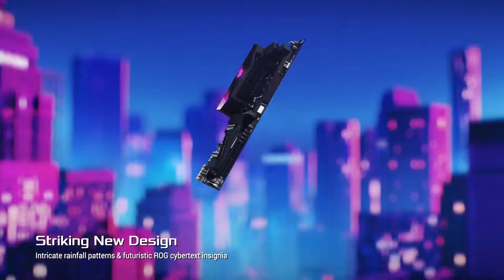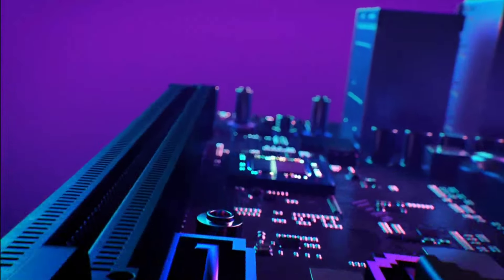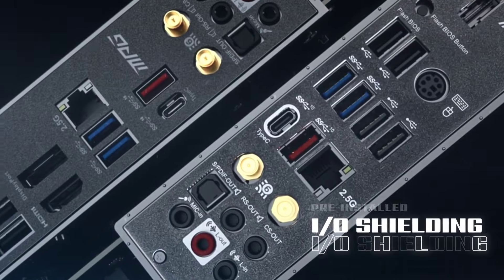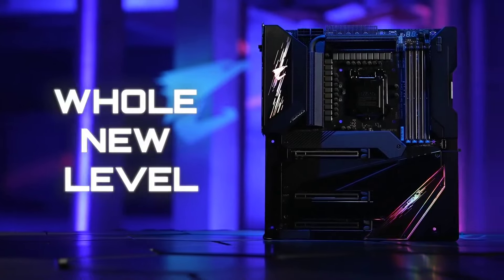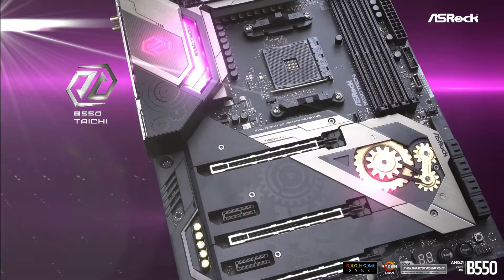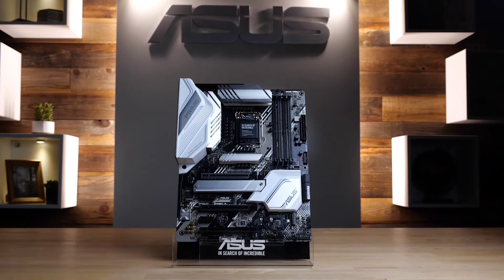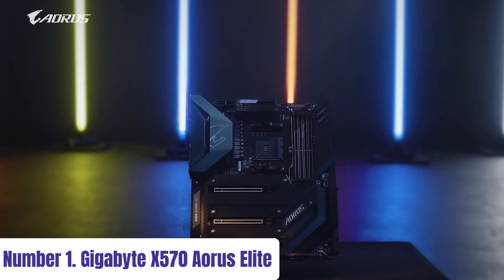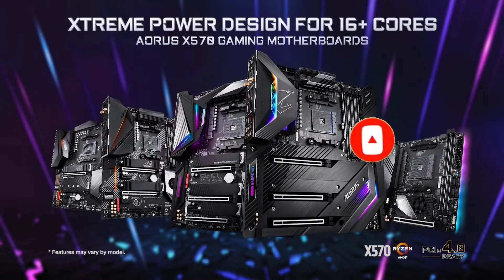Top 6 Best Motherboard in 2024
➜ Links to the Top 6 Best Motherboard we listed in this video:

►Links►

➜ 6- ASUS ROG Strix X570-E Gaming -
➜ 5- MSI MPG B550 Gaming Edge WiFi -
➜ 4- LG 38UC99 -
➜ 3- ASRock B550M Steel Legend -
➜ 2- ASUS Prime Z490-A -
➜ 1- Gigabyte X570 Aorus Elite -